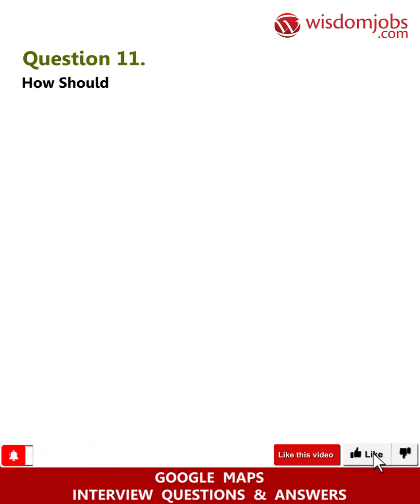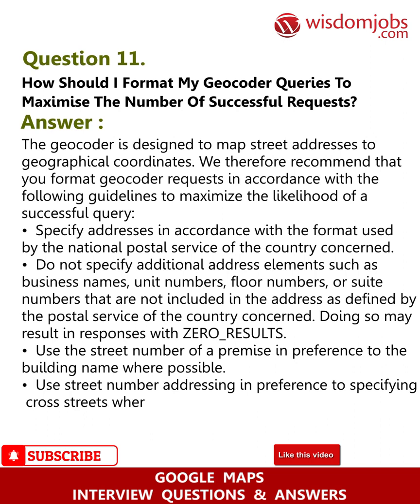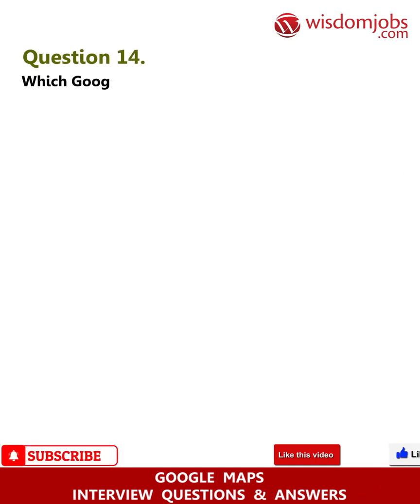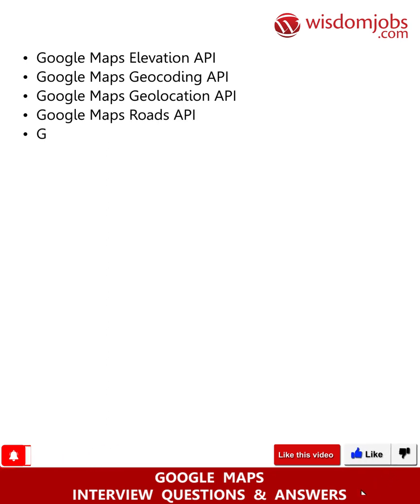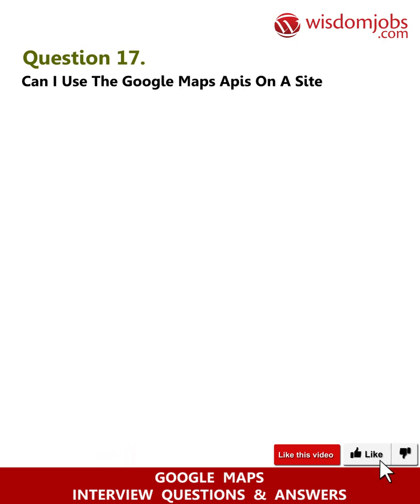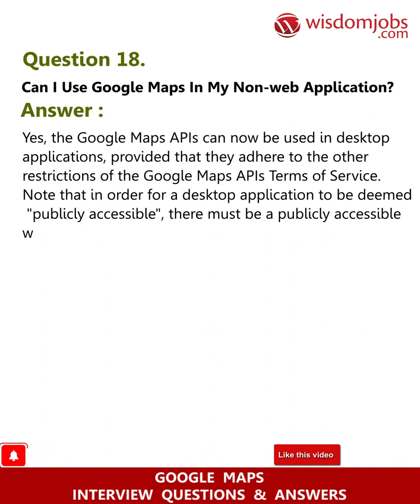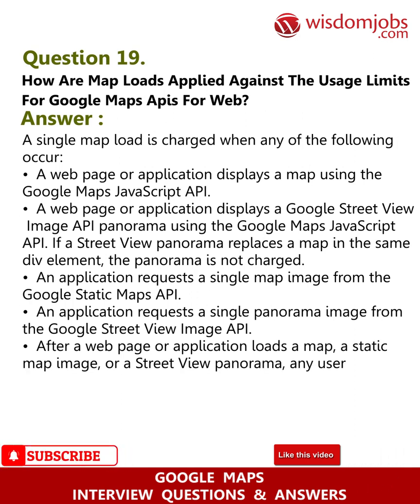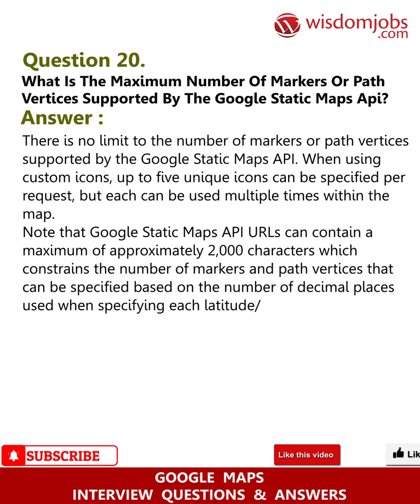Google Maps Interview Questions and Answers 2019 Part-2 | Wisdom it Services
FAQ's For Google Maps Interview Questions and Answers 2019 Part-2| Google Maps | Wisdom it Services

Google Maps Interview Questions and Answers, Question1: What are the Google Maps APIs? Question2: Which API do I need? Question3: What is API Picker? Question4: What countries do the Google Maps APIs cover? Question5: Can I put Google Maps on my site without using the Google Maps APIs?

Do you understand Maps and Navigation? Interested in Google maps? Search and apply jobs on Google maps and prepare well for the interviews. Google Maps is a web mapping service developed by Google. It offers satellite imagery, street maps, and 360° panoramic views of streets, real-time traffic conditions, and route planning for traveling by foot, car, bicycle, or public transportation. Google Maps began as a C++ desktop program at Where 2 Technologies. In October 2004, the company was acquired by Google, which converted it into a web application. Some of the jobs in Google maps are online mapping manager, analyst, quality analyst, team lead, android developer, stack developer, IOS developer and website developer etc on wisdom jobs. Please have a look at our Google maps interview questions and answers page to shortlist in your interview.

Join the LIVE session on Google Maps Interview Questions and Answers in your Technical round of Job Interviews.

To take Google Maps Interview Questions and Answers support online quiz

Read Full Google Maps Interview Questions and Answers follow the